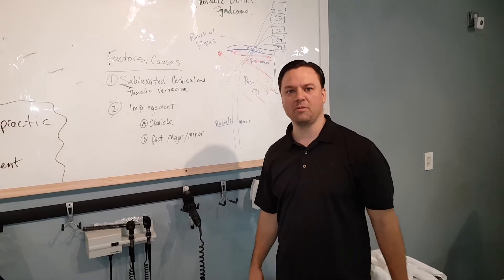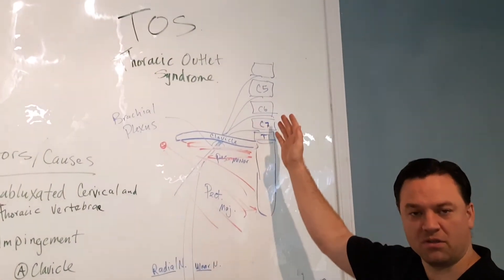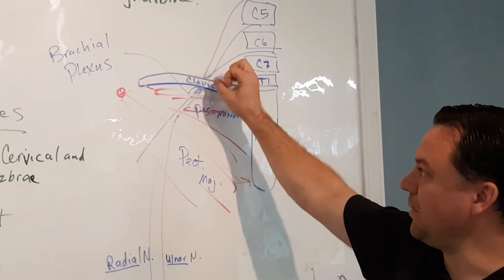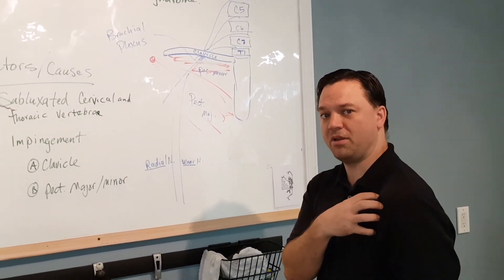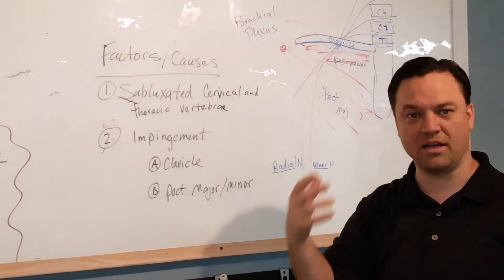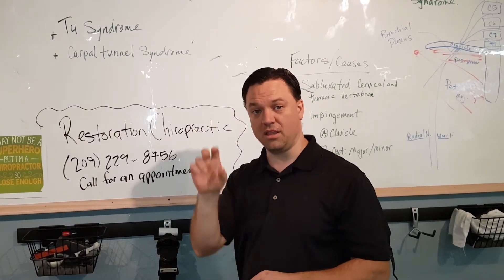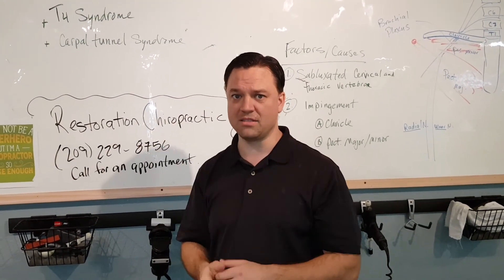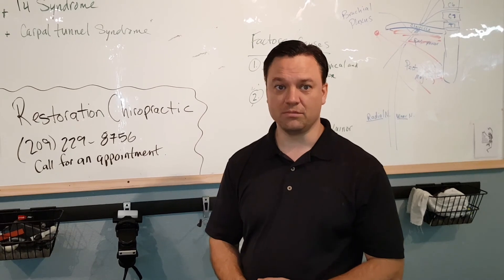Episode 10 - Table Talk: Thoracic Outlet Syndrome - Rawlinson Chiropractic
This week on Table Talk-Thoracic Outlet Syndrome.  Thoracic Outlet Syndrome is a condition that can be very frustrating to manage.  This is due to many different sites where nerve compression can occur.  Pain, tingling , numbness or heaviness in the arm can occur as a result of the nerve compression.  Chiropractic care aims to relieve the nerve compression sites which can be in: The neck, shoulder region, elbow and wrist.  Consistent care can help manage and alleviate pain and symptoms associated with this condition.